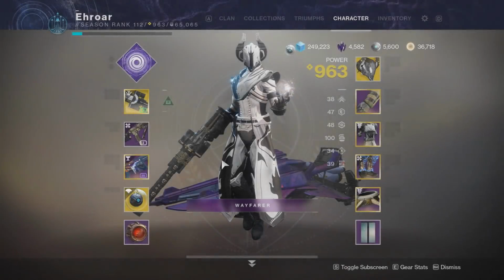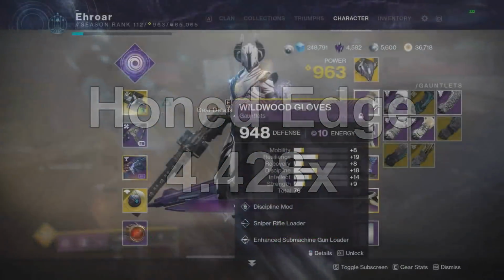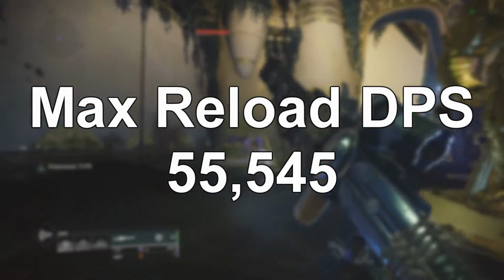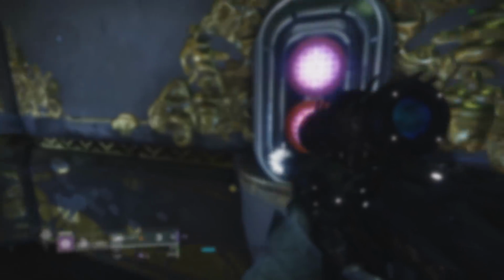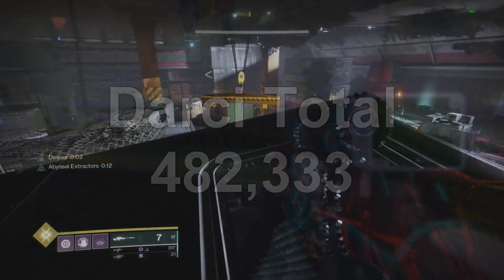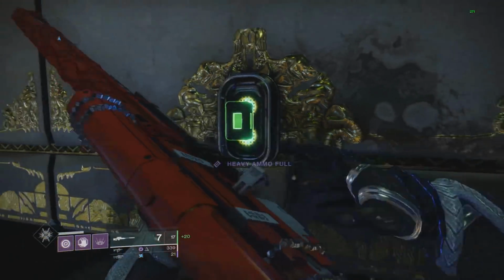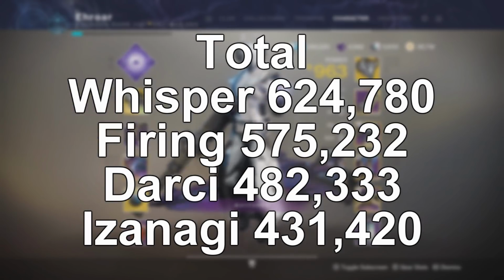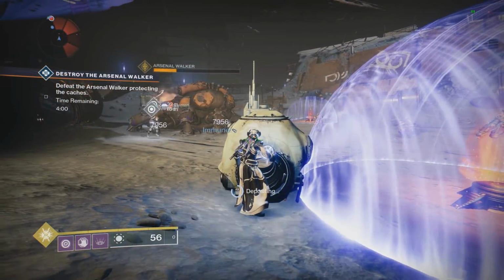Izanagi's Burden VS Darci VS Whisper! Best Exotic Sniper? [Destiny 2 Shadowkeep]